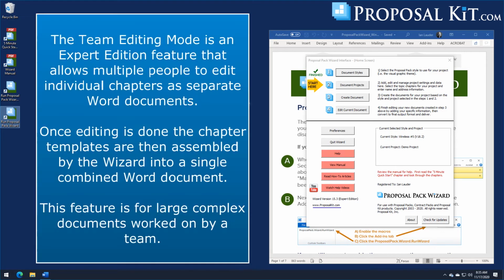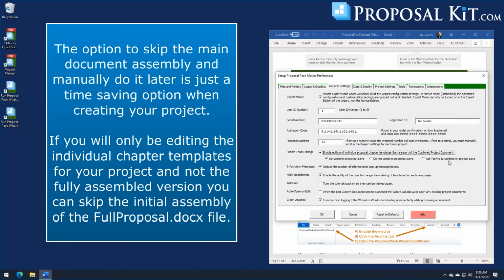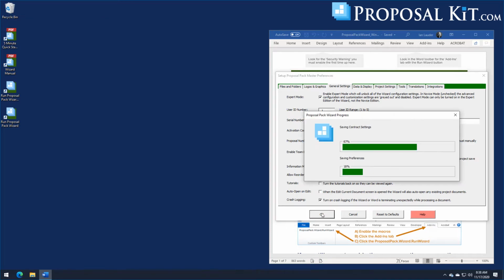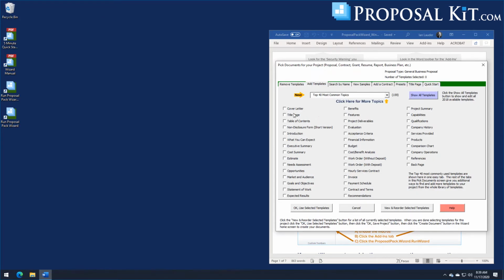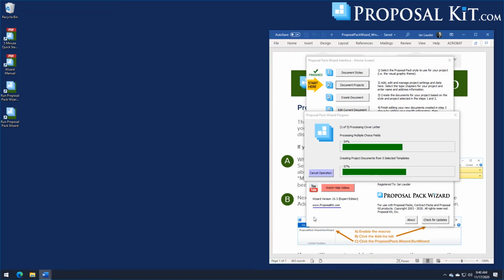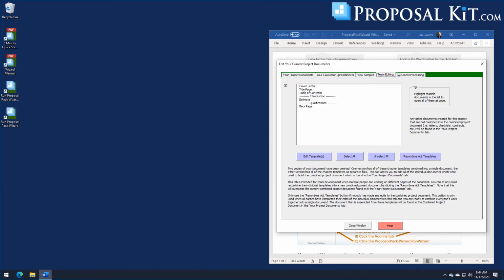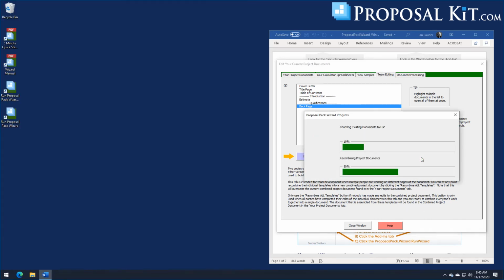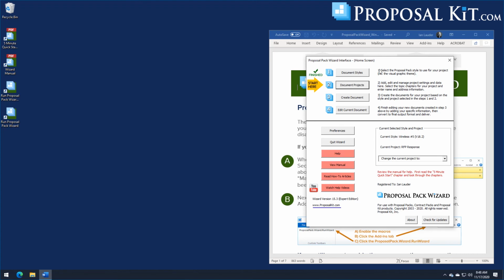How to Use Team Editing Mode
This video shows how to use Proposal Pack Wizard's Team Editing Mode. This feature is used when a team of people will all be working on the same proposal and each assigned different chapters to work on. This is typically done for large and complex proposals such as government RFP responses.